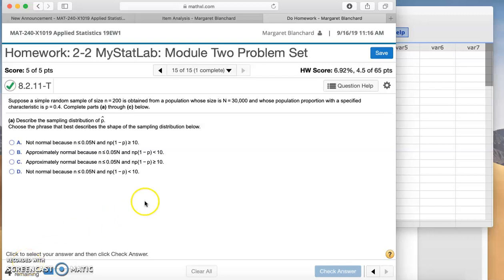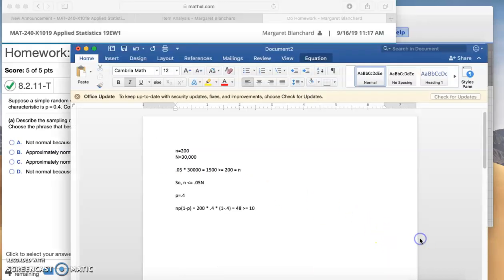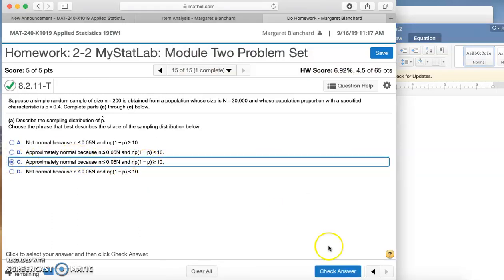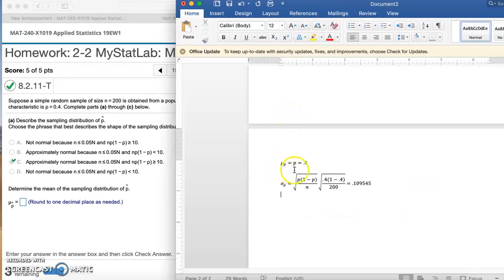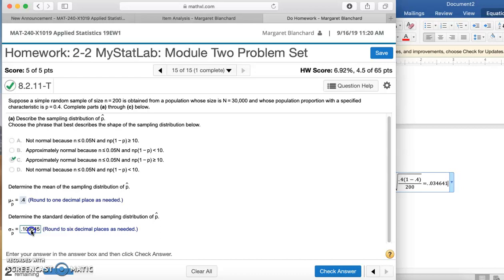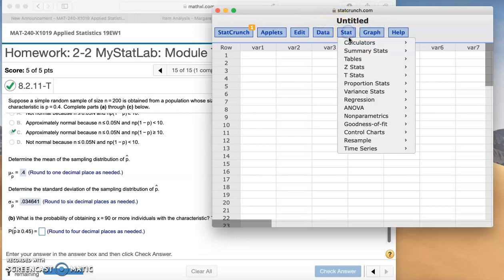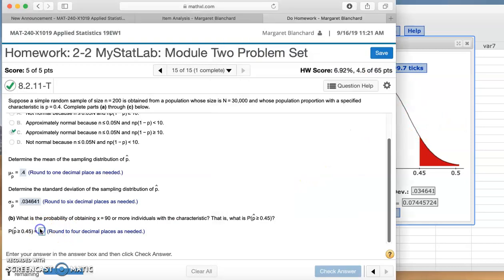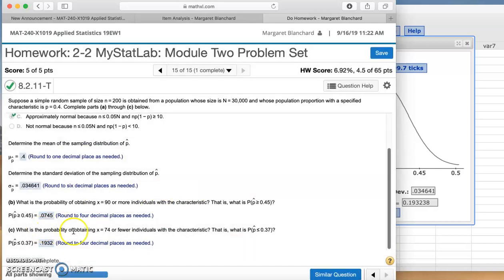Module 2 Problem #15